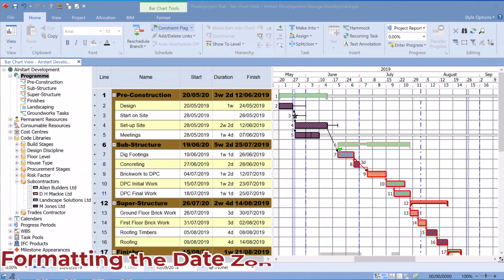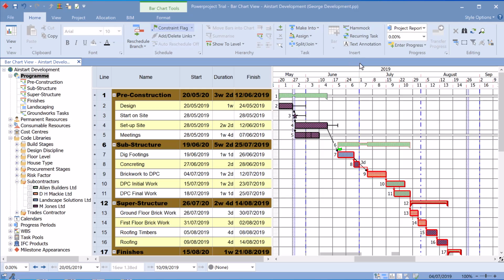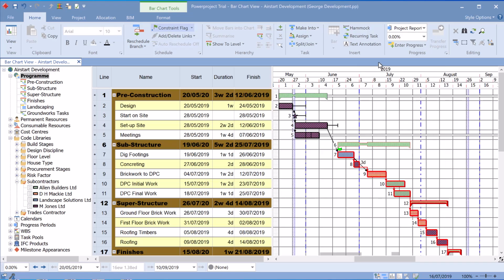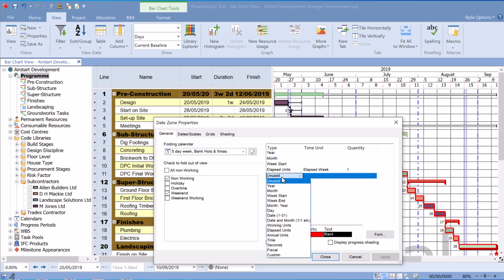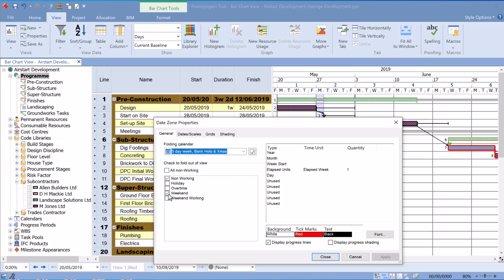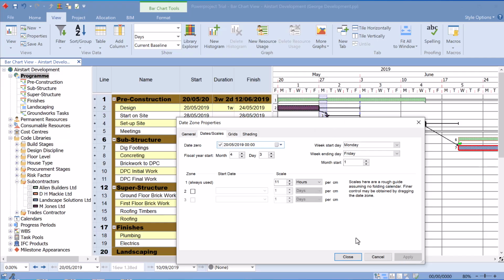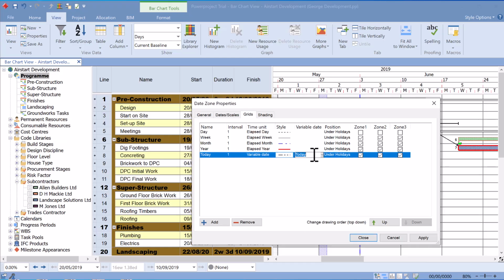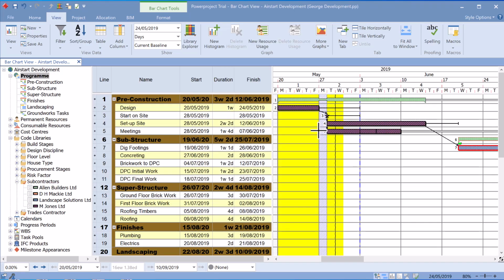ASTA Power Project lesson 31 - Formatting the Date Zone in ASTA Power Project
Student will learn how to Format Date Zone  in ASTA Powerproject